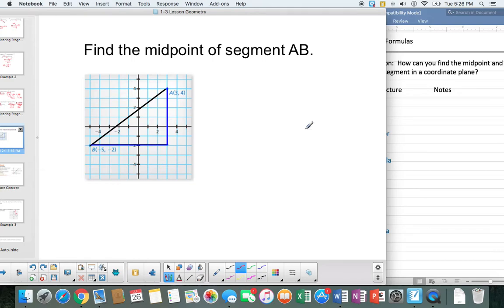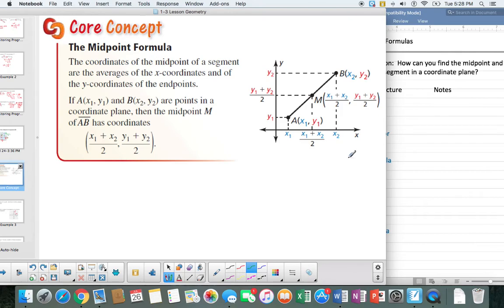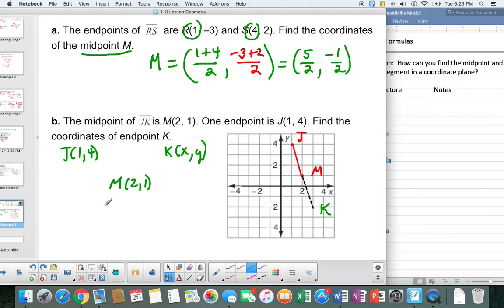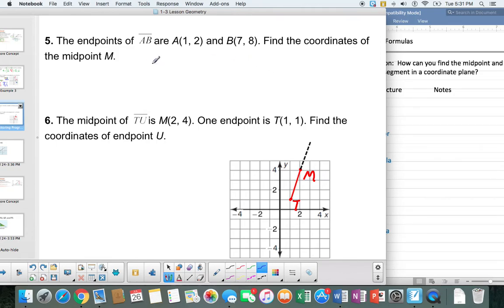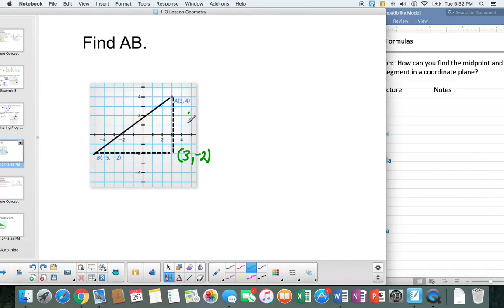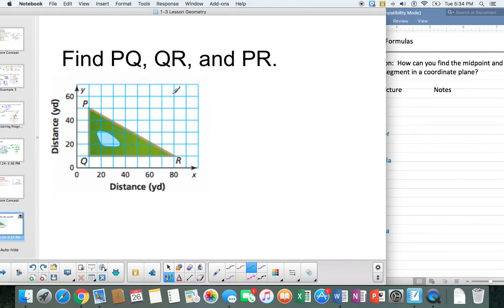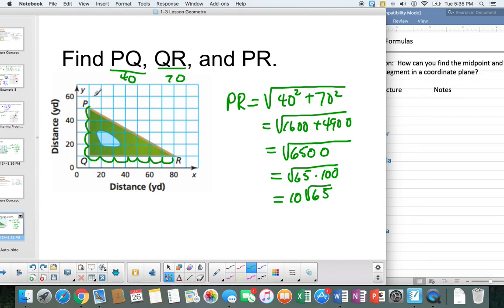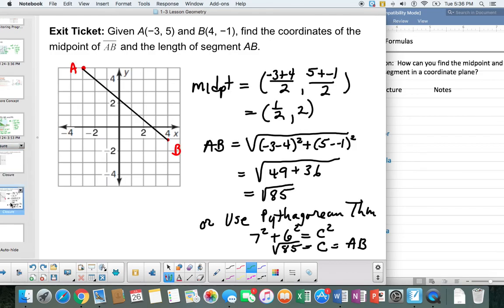1.3 Part 2 Geometry Screencast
Continuing with Distance and Midpoint examples